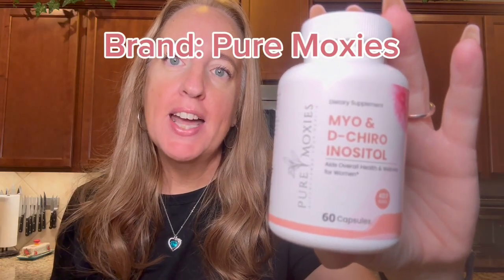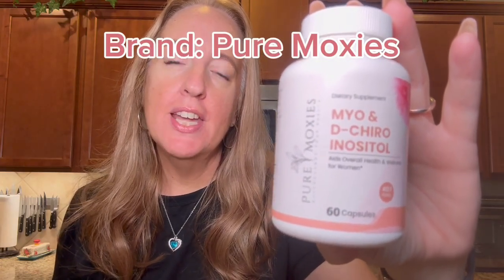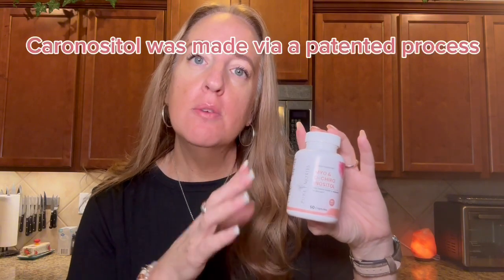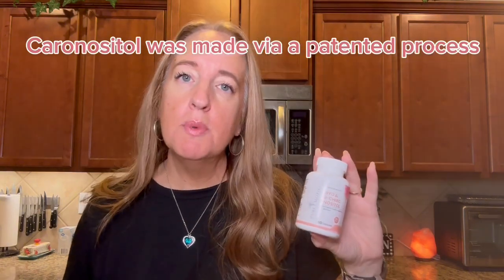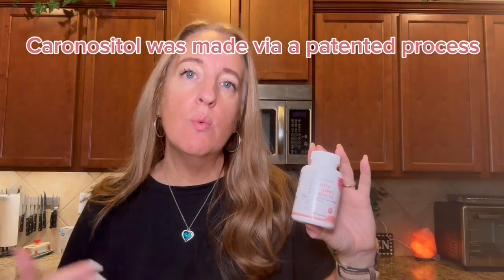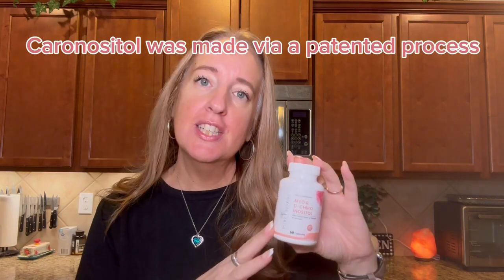Myo & D-Chiro Inositol Review || Myo & D-Chiro Inositol Fertility PCOS Promotes Hormonal Balance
Myo-Inositol & D-Chiro-Inositol, Fertility PCOS Supplement, 40:1 Ratio, Promotes Hormonal Balance and Ovarian Function, Caronositol® Patented Formula for Women (60 Capsules)

HORMONE BALANCE SUPPORT: Myo Plus & D-Chiro-Inositol is a specialized PCOS supplement designed to promote hormonal balance in women. Its unique CARONOSITOL patented formula targets hormonal fluctuations, helping to regulate and maintain optimal levels for improved overall well-being.
OVARIAN FUNCTION SUPPORT: This 40:1 ratio supplement is specifically formulated to support ovarian function, addressing issues commonly associated with Polycystic Ovary Syndrome (PCOS). By providing targeted support, it aims to enhance ovarian health and improve reproductive outcomes.
NATURAL FERTILITY ENHANCEMENT: Myo Plus & D-Chiro-Inositol serves as a natural fertility supplement, offering a holistic approach to reproductive health. The carefully selected ingredients work synergistically to create an environment conducive to fertility, supporting women in their journey towards conception.
ANTIOXIDANT CARONOSITOL PATENTED FORMULA: The inclusion of a potent antioxidant Caronositol formula sets this supplement apart. Antioxidants play a crucial role in neutralizing free radicals that can negatively impact reproductive health. The Caronositol contributes to a healthy environment for the ovaries, aiding in the prevention of oxidative stress.
CONVENIENT CAPSULE FORM: With 60 capsules per bottle, Myo Plus & D-Chiro-Inositol provides a convenient and easily manageable daily supplement regimen. This ensures that women can seamlessly incorporate the benefits of this PCOS supplement into their daily routine, supporting their reproductive health with minimal effort.